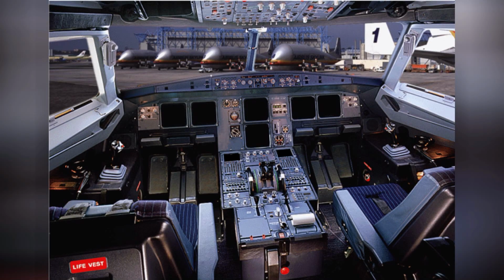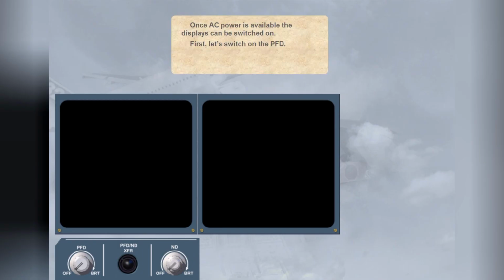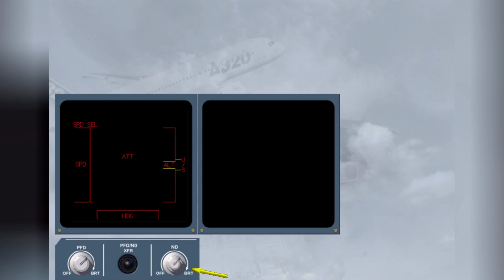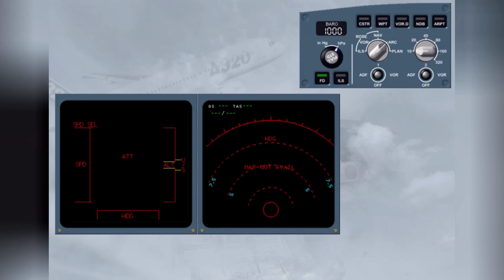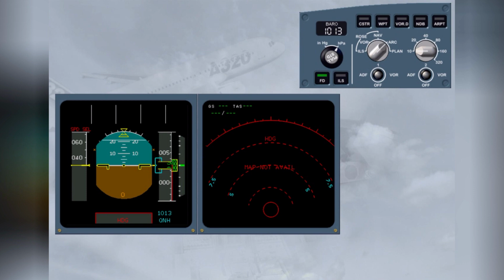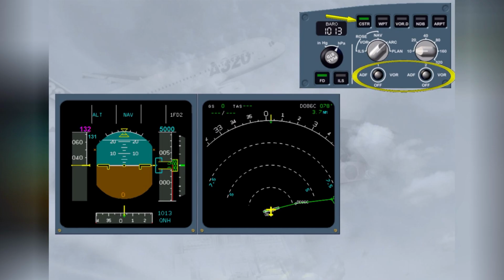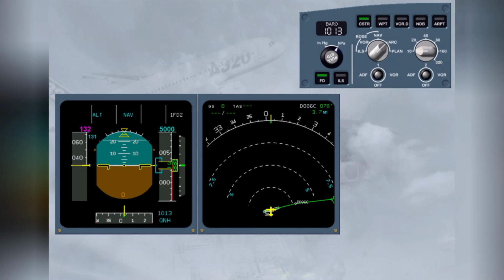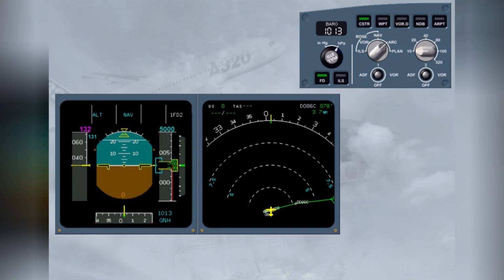A320 Understanding EFIS - How To Switch On PFD & ND Screens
In this short training video we will provide you with a basic tutorial on how you would turn on the PFD & ND screens when first entering the cockpit of an Airbus A320. The tutorial will also provide a basic overview of the information the screens provide to a pilot.